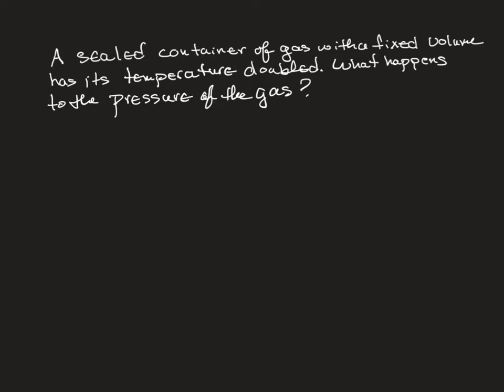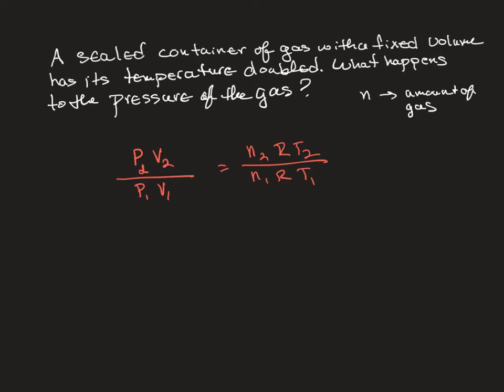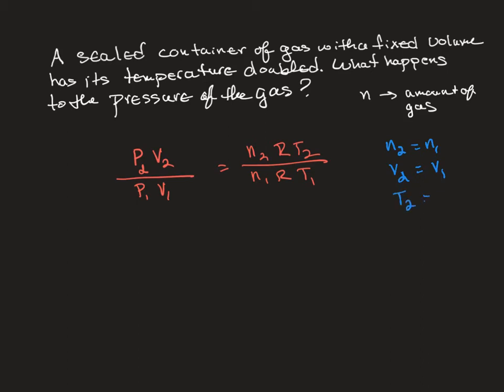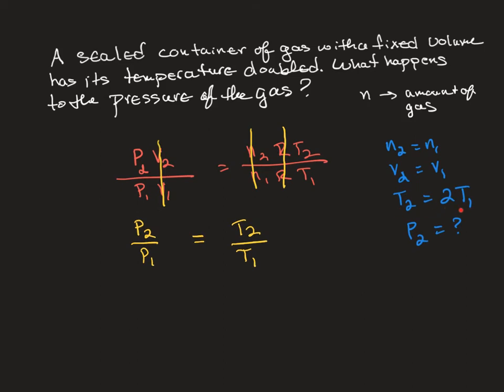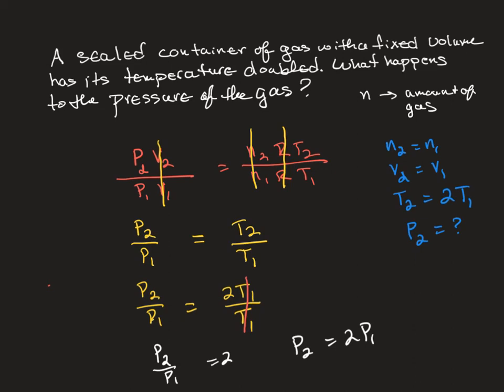Ideal Gas Law Extra Example